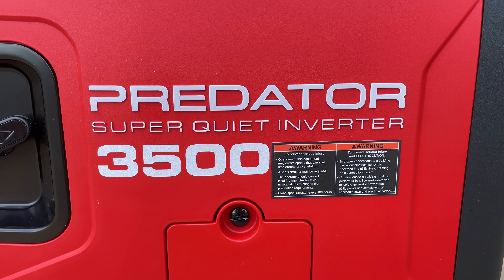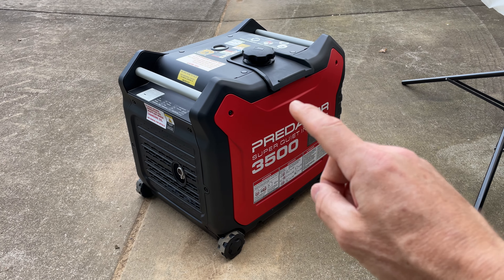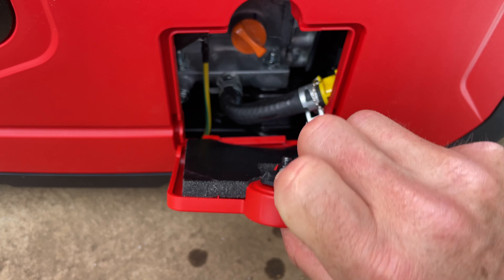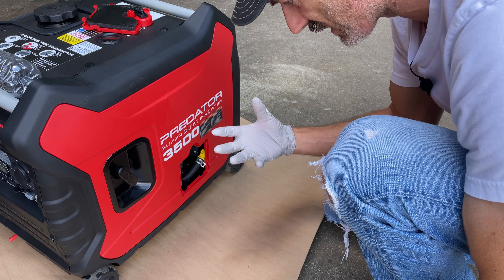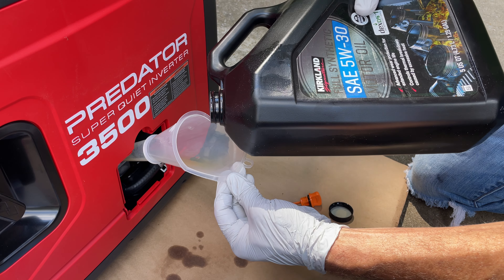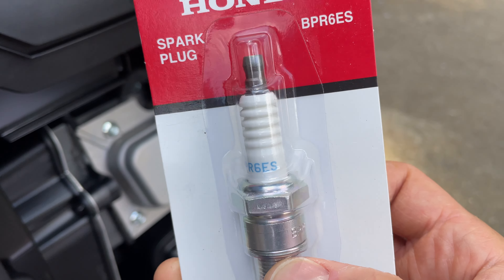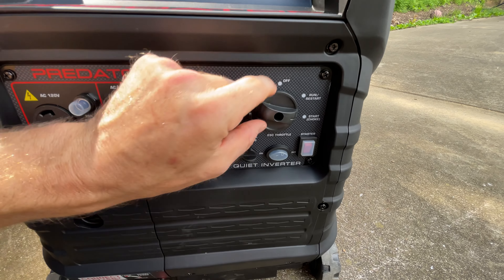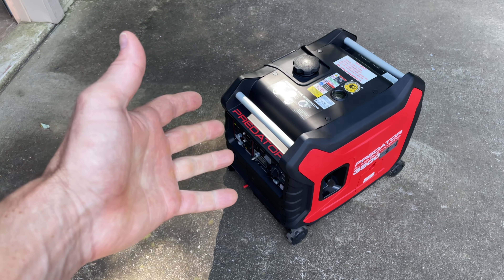Harbor Freight Predator 3500 INVERTER Generator!! THIS IS THE GENERATOR YOU WANT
Harbor Freight Predator 3500 INVERTER Generator!! Complete IN AND OUT With Spark Plug AND Oil Change!! Harbor Freight Predator 3500 INVERTER Generator!! THIS IS THE GENERATOR YOU WANT!!

10w30 Motor Oil
NGK BPR6ES Spark Plug
Oil Funnel
In this video I do a full overview of the Harbor Freight Predator 3500 inverter generator. This is my first ever generator purchase and happened rather quickly. We had a large tornado here in middle TN and lost power for a few days. Right after the tornado I realized I needed power to keep food cold and was unprepared. I went to Harbor Freight and was able to purchase this Predator 3500 and put it to use that very night and for the next two days until we regained power.

Great little generator that seems to work well and was affordable compared to the competition.

In addition to the complete overview I do the first (break-in) oil change at just 15 hours and do a spark plug upgrade to the popular NGK BPR6ES.

00:00 Intro
01:21 About The Generator
02:46 Why I Bought This Generator
04:28 Out Of The Box
05:47 A Note About Oil
08:14 How To Start
10:11 What It Sounds Like
11:46 Begin Oil Change
16:52 Begin Spark Plug Swap
21:47 Hook Up Battery
23:49 Testing Generator
26:45 Conclusion